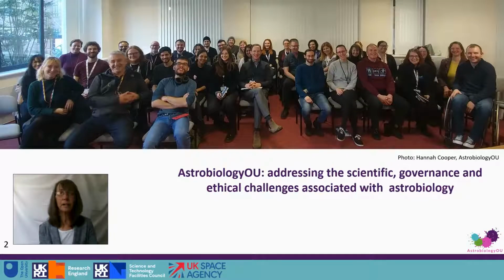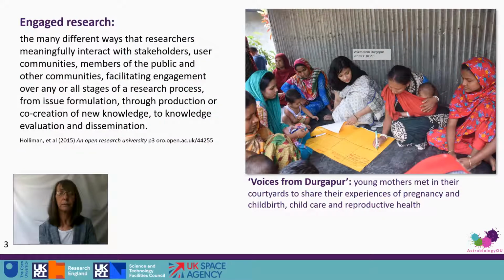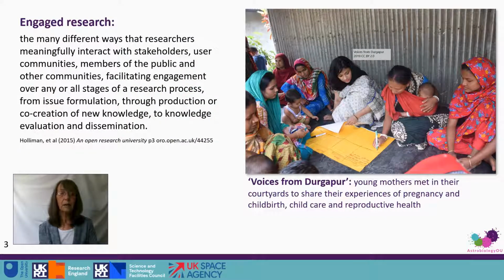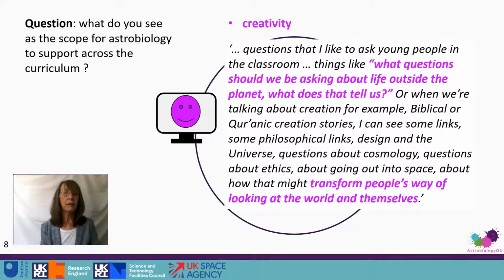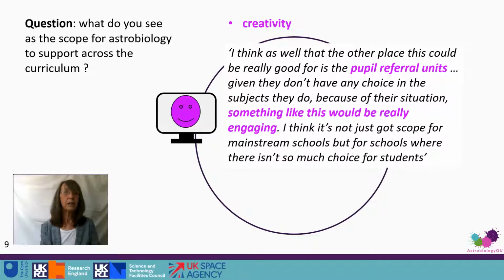Openness and collaboration in astrobiology education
A presentation for the Europlanet Science Congress 2020, which took place online between 21st September and 9th October 2020